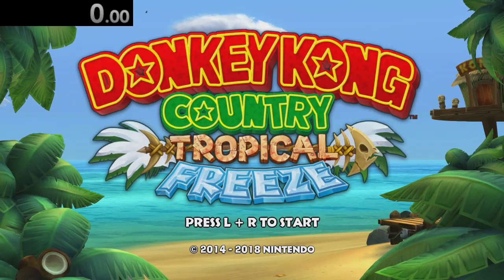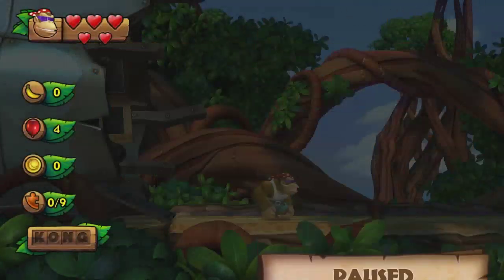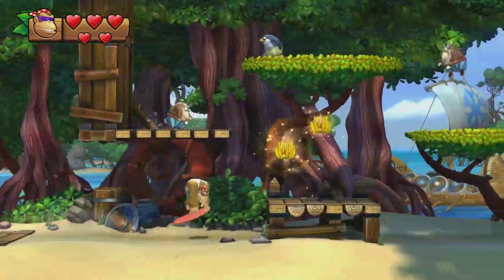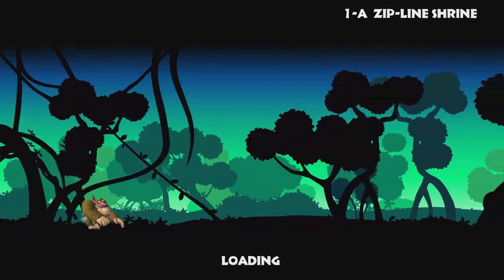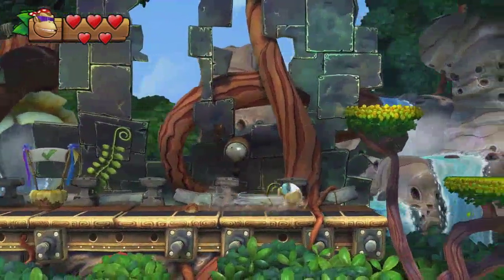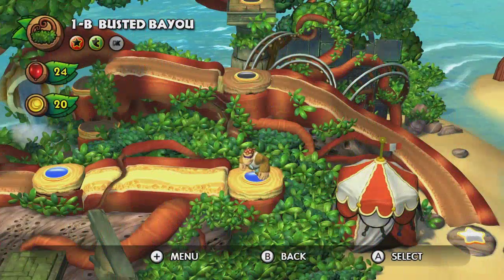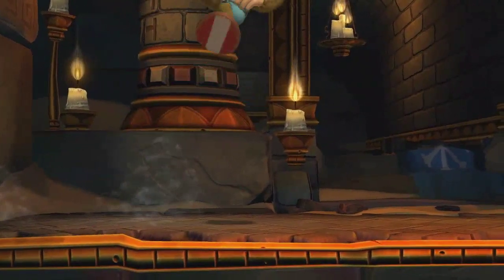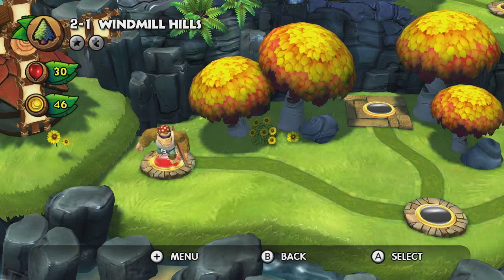How to Speedrun: DKCTF Puzzle% - Part 1: Lost Mangroves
This is the first part of seven where I explain the Puzzle% Speedrun of Donkey Kong Country: Tropical Freeze in detail. This category is pretty underplayed (in my opinion) so I decided to shed some light upon how it plays out and how you can optimise your movement.
Part 1 covers all stages of the Lost Mangroves (World 1)